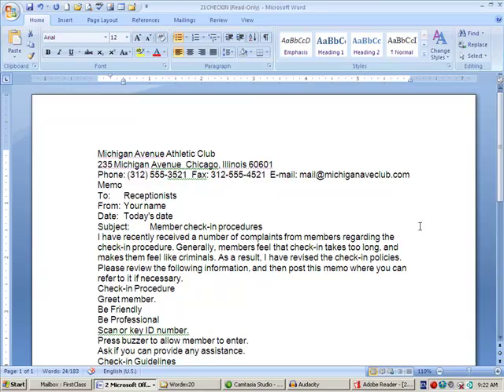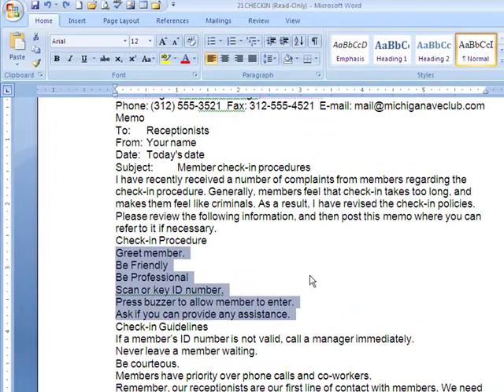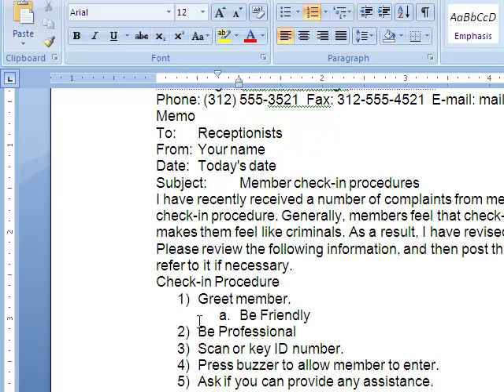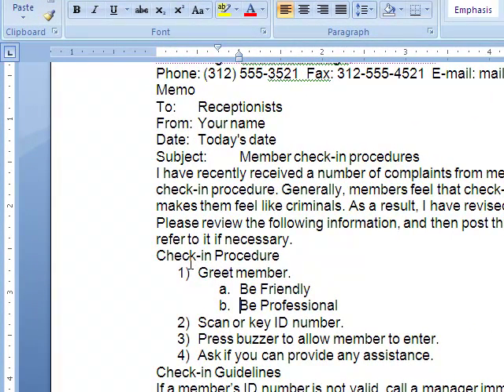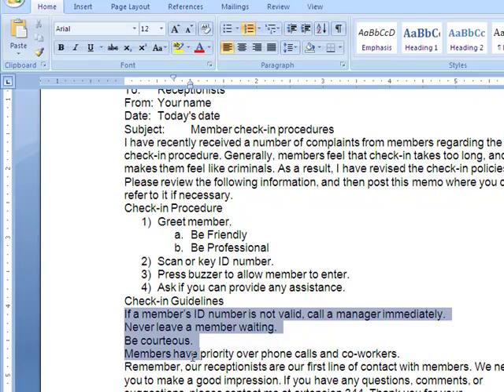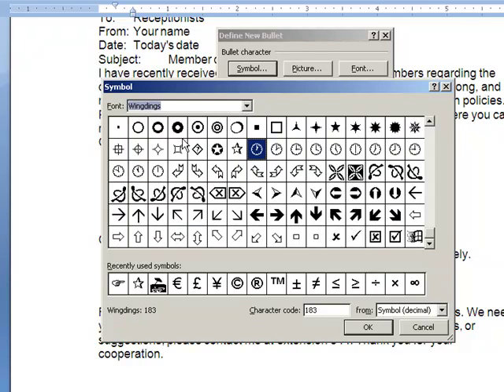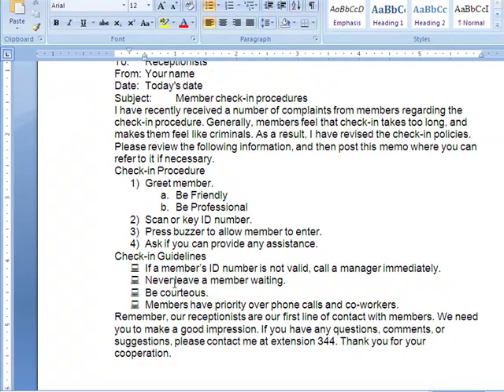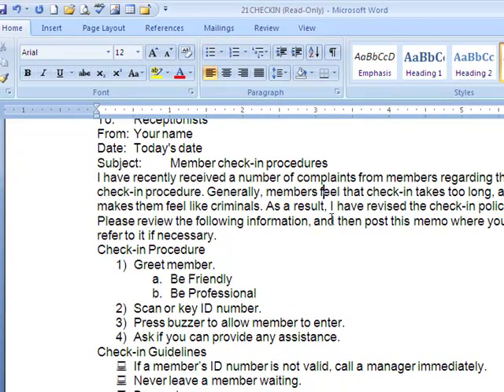Word 19 - Bulleted and Numbered Lists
How to create various Bulleted and Numbered Lists, including multi-level lists.